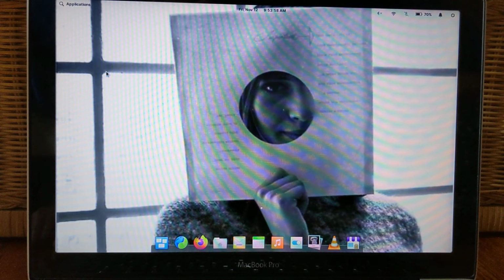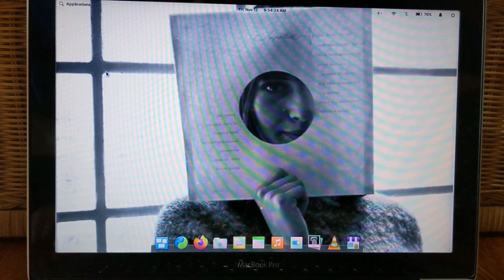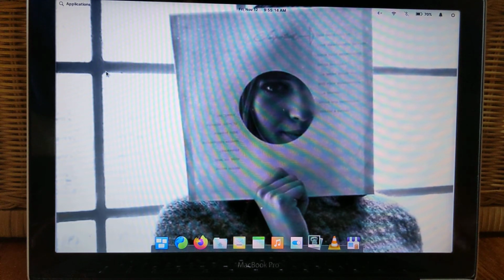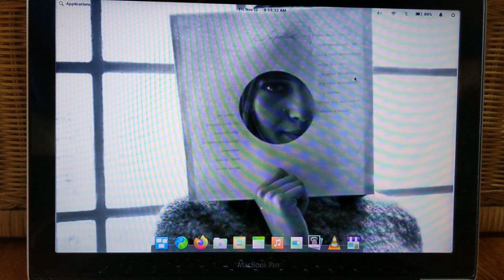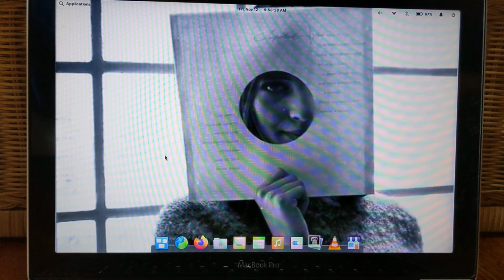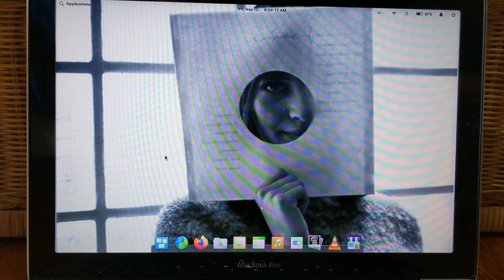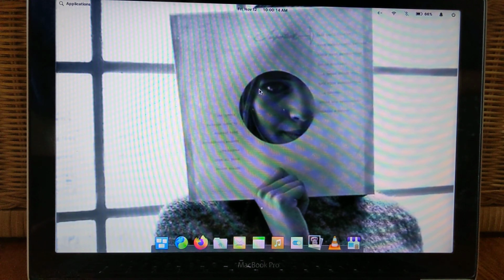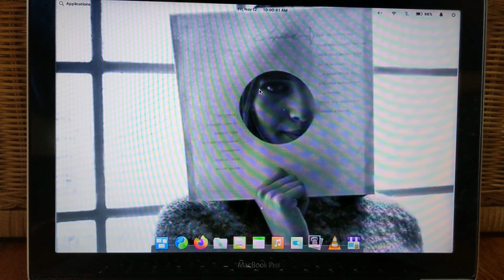Using elementary OS on an Old MacBook Pro in 2021 (Part 2)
LINKS
elementary OS

Apple MacBook Pro 13-Inch "Core i5" 2.3 Early 2011 Specs